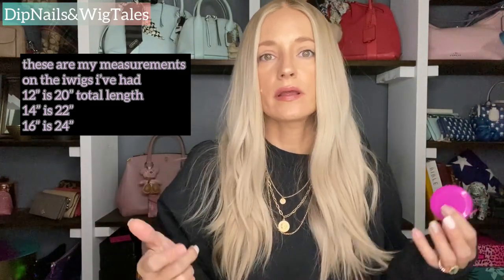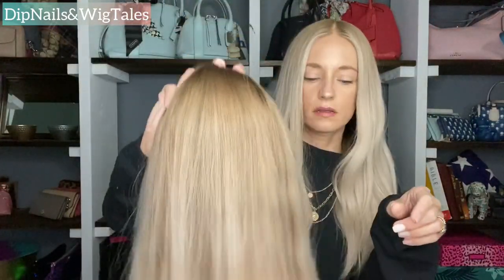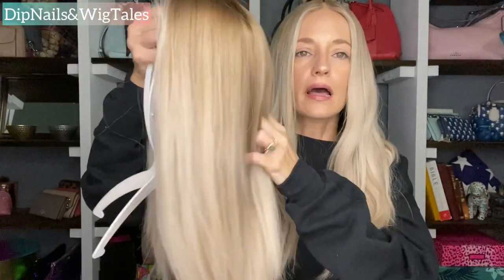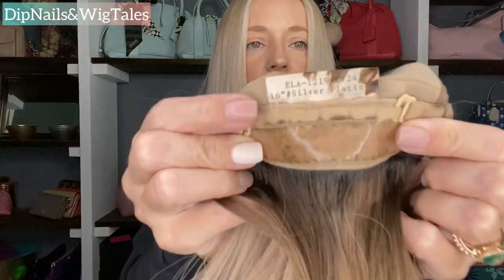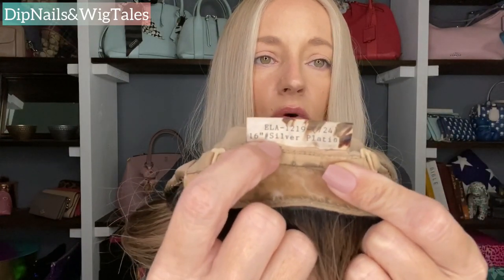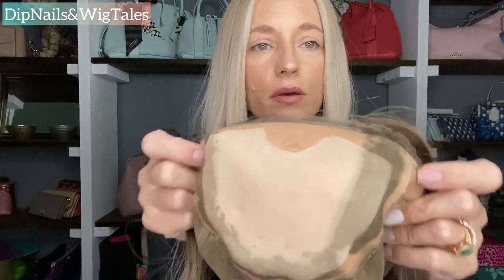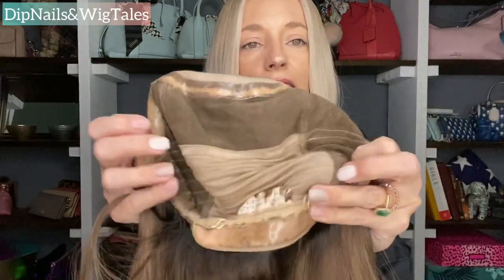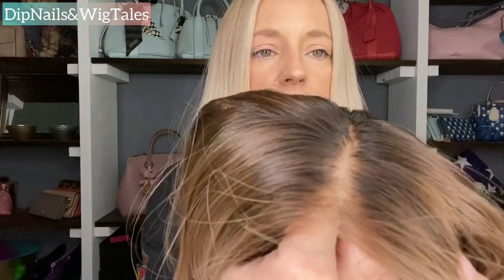16” Iwig✨why I love Iwigs✨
My review on the longest Iwig!
The 16” is the longest Iwig 24” total length!

I recorded this video a while back so I’ve been wearing both Iwigs for a bit and ZERO issues or tangling!

Wigs are from Gardeauxwigs.com